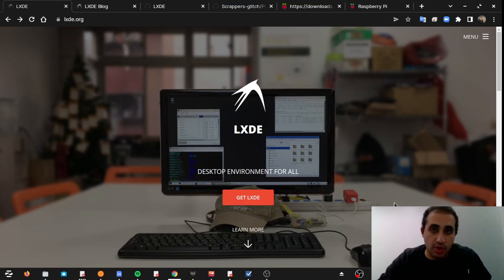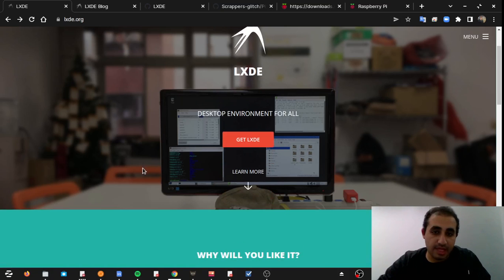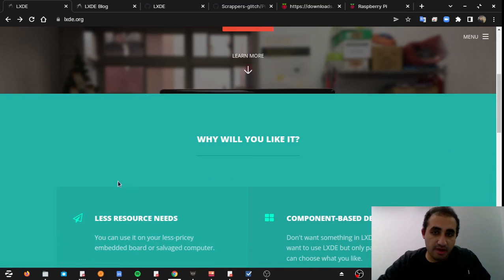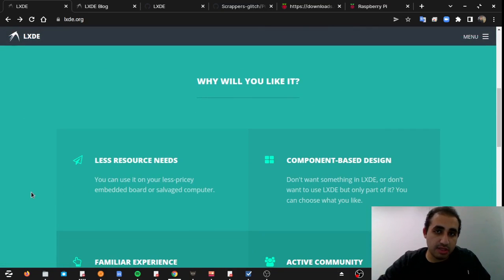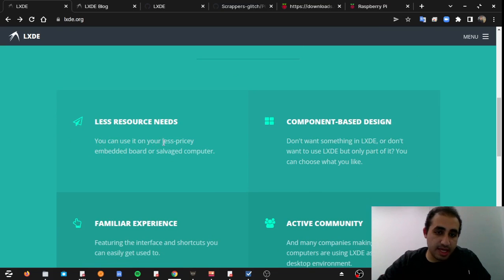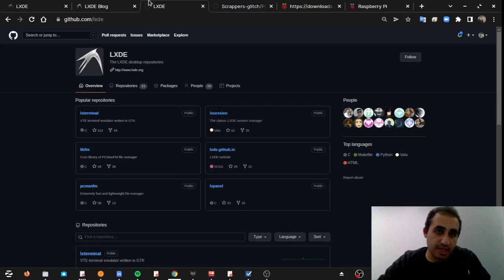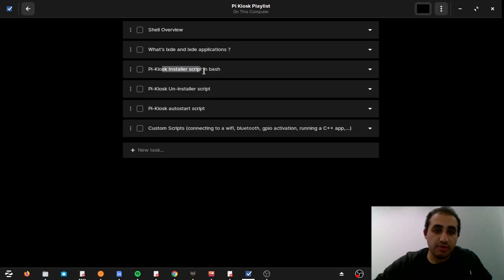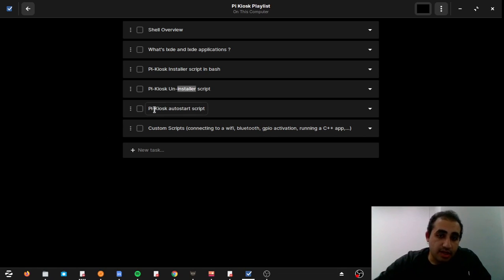Introduction to Pi-Kiosk System Series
Hi there !

In this playlist, we will learn to tweak the raspberry pi and adapt to work as a kiosk system.
A Kiosk System is a basic OS that opens only your application disabling other options (like navigating files or interacting with the system interface).
We will be using raspberry pi and rpi os.

1) Shell Scripting Overview.
2) What's lxde and lxde applications ?
3) Pi-Kiosk installer script in Bash.
4) Pi-Kiosk uninstaller script in Bash.
5) Pi-Kiosk autostart script.
6) Custom autostart scripts (system resource controllers, c++ applications, jfx apps and games autorun on the startup).